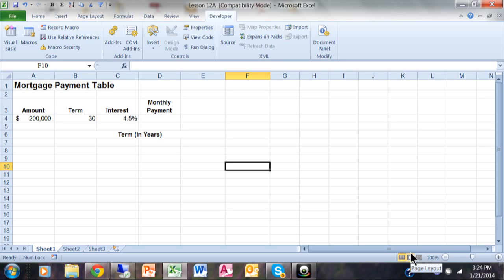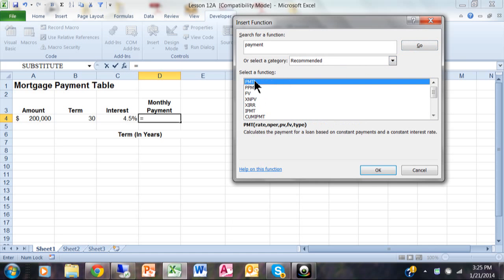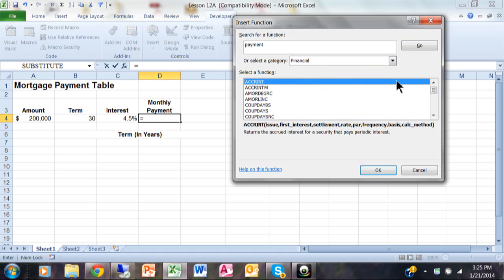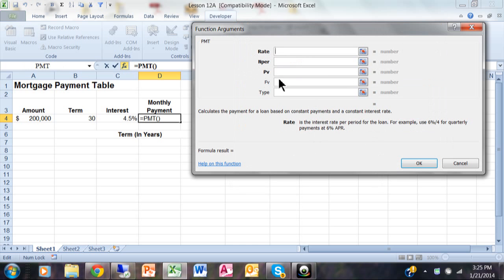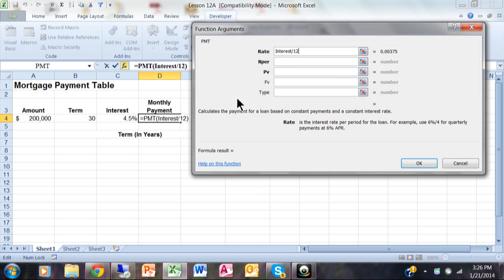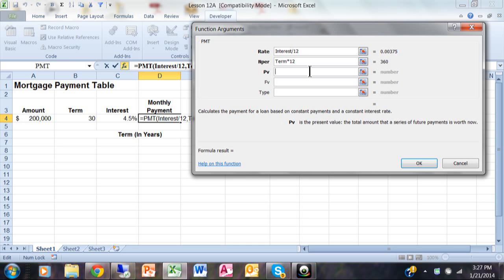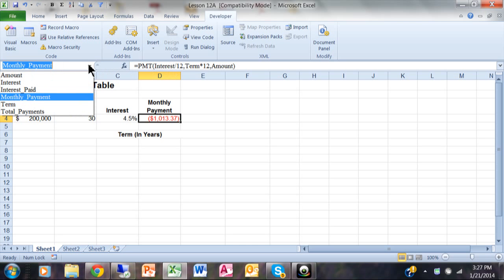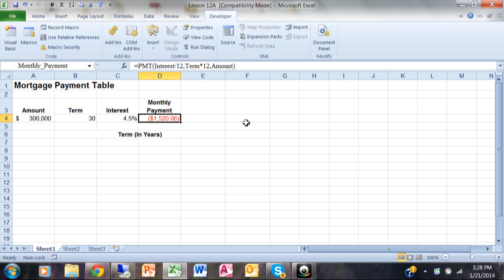How To Calculate a monthly payment in Excel 2010 - Monthly Payment Formula in Excel 2010 2013 2016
I am available for Custom Webinars and Live Onsite Training.

How to import a CSV file into Excel 2007, 2010, 2013, 2016 tutorial for beginners - comma delimited
How to reset autonumber in Access 2013, Microsoft Access 2010, and Access 2007 Access 2016 tutorial
How to Call One Form From Another Form in Access using the Command Button Wizard 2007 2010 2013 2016
How to send Email file attachments in Windows 7, Windows 8, and Windows 10 tutorial for beginners
How to make a task list in  OneNote and sync it with Outlook - Office 365 OneNote to Outlook 2016
How to draw on a slide with PowerPoint - drawing on a slide in PowerPoint 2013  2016 tutorial
How to Add data to Excel pivot tables - Excel Pivot Table tutorial Microsoft 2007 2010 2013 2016
Calculated Field in Access - How to add a calculated field in an Access Table Access 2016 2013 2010

Creating a survey in SharePoint - How to create a survey in SharePoint 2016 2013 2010 tutorial

Access Forms 2016 - How to make and manage forms in Microsoft Access 2010, 2013, 2016  tutorial